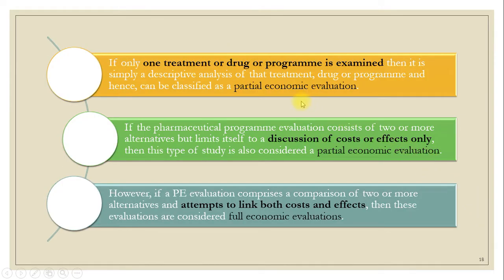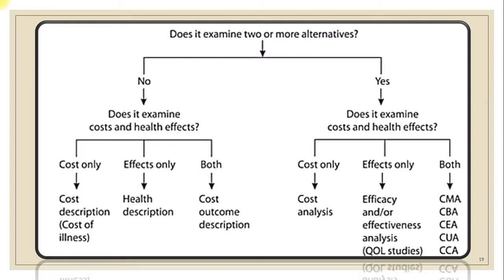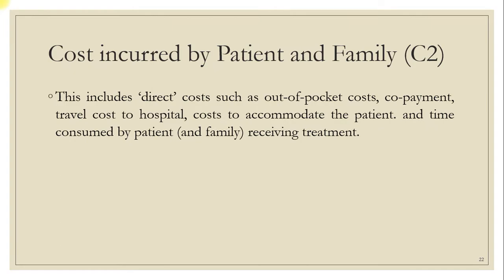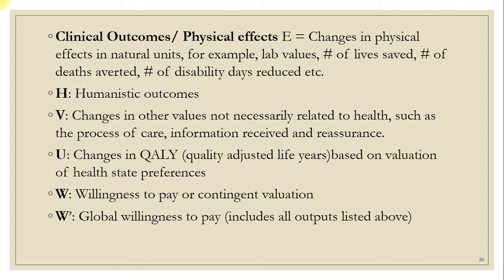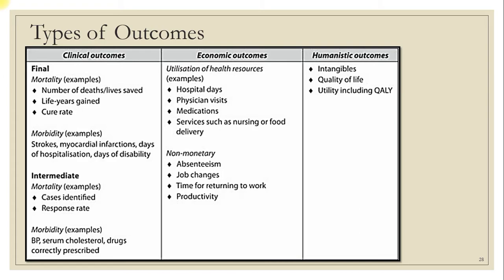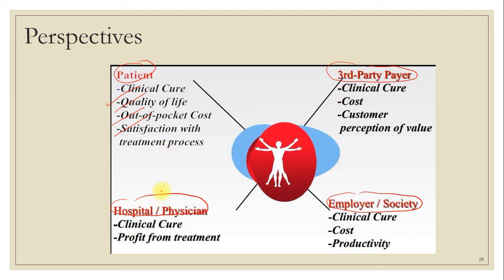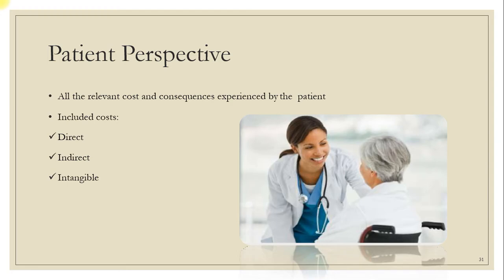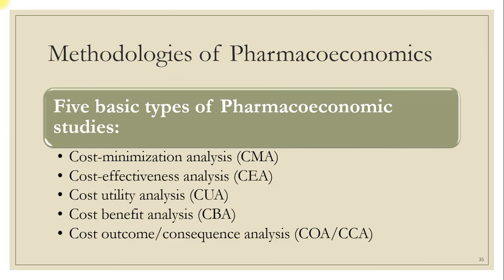Pharmacoeconomics Part III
Pharmacoeconomics